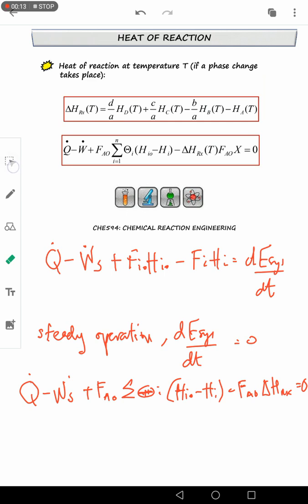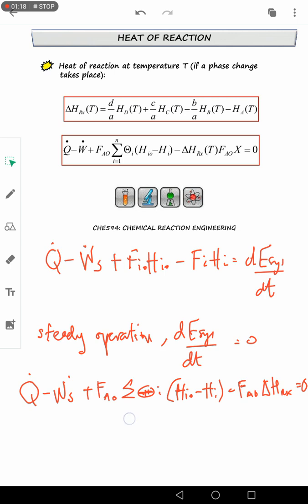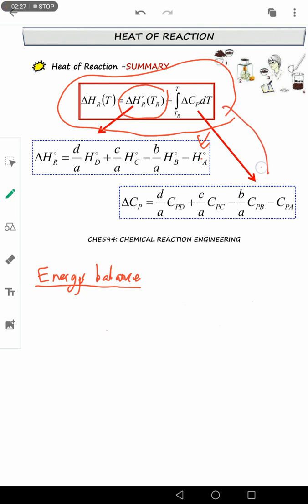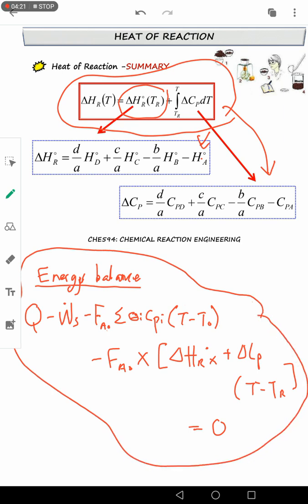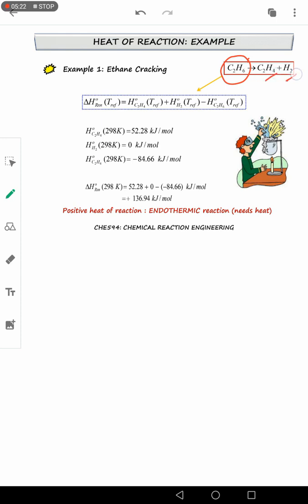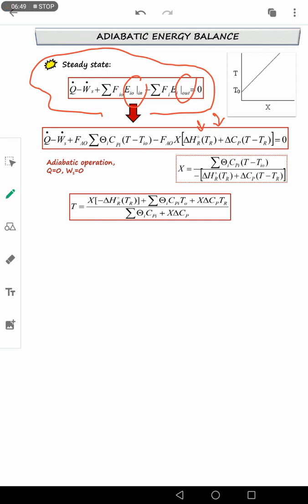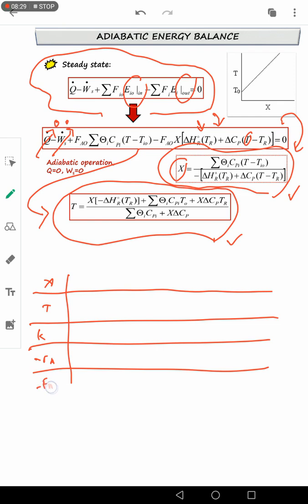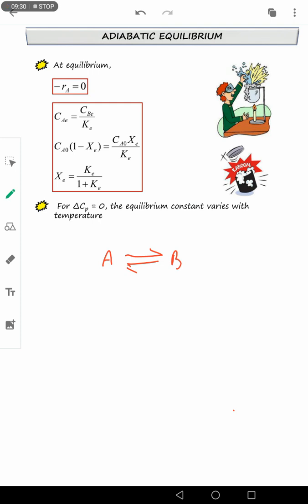Non-isothermal reactor-Part 2